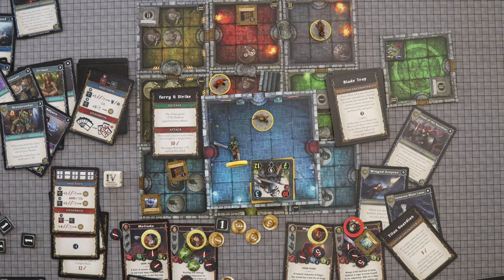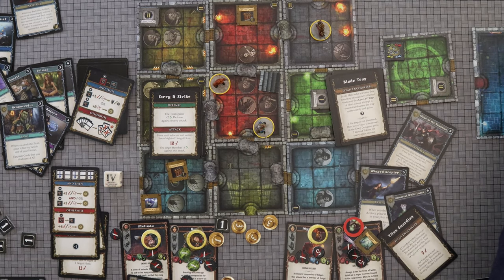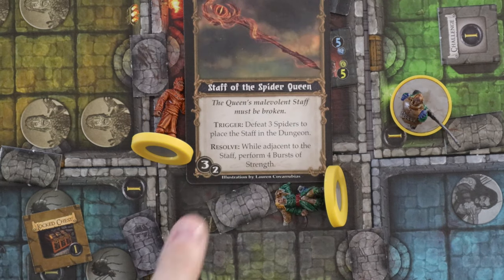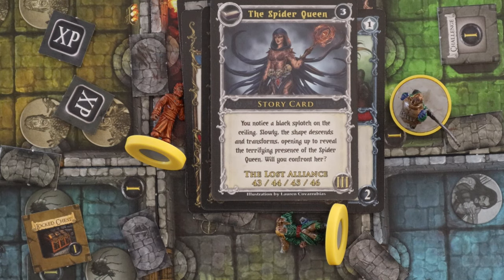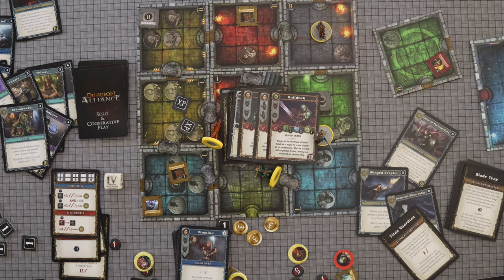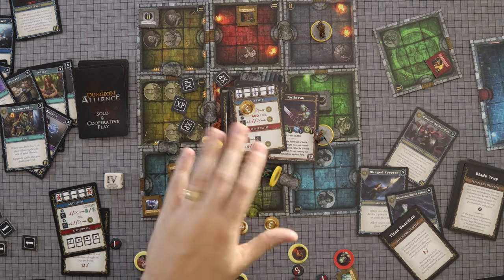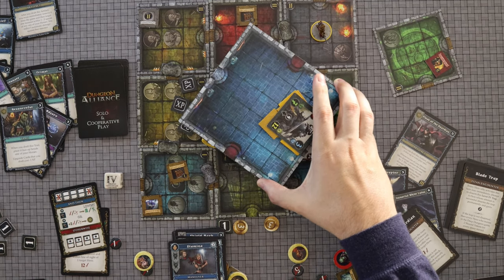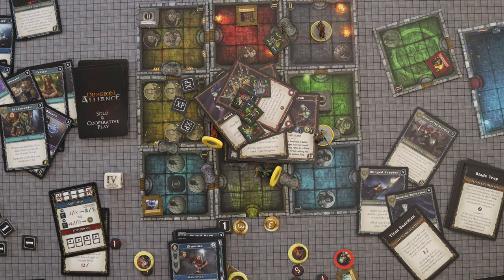The Hungry Gamer Reviews Dungeon Alliance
Dungeon Alliance is a euro style dungeon crawl, with competitive and cooperative game play options.

0:00 - Intro
2:56 - How to play basics
8:01 - Final thoughts